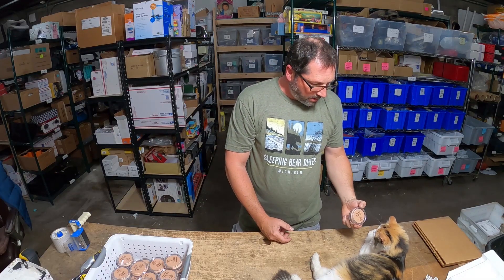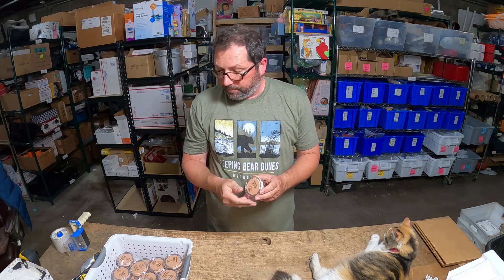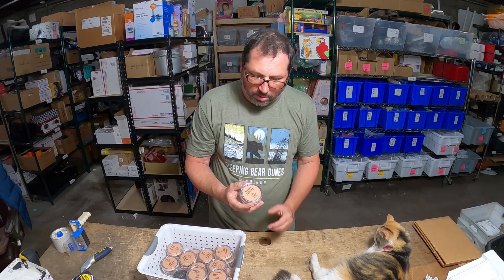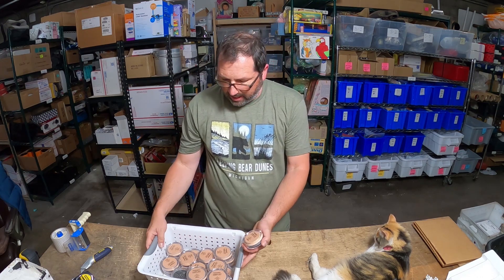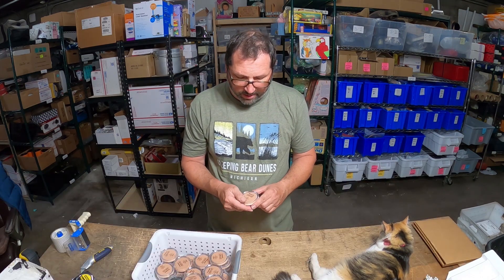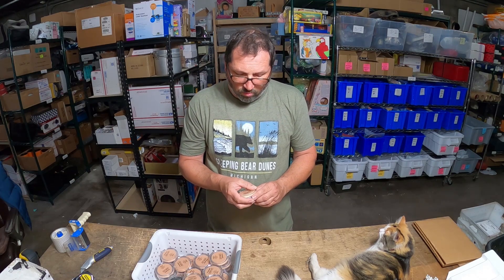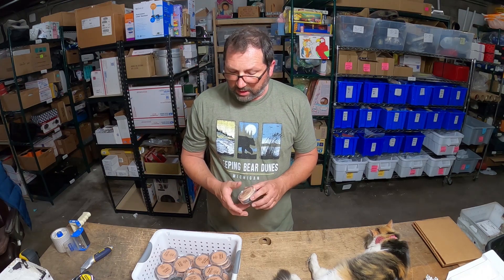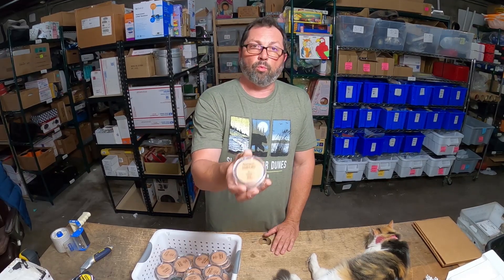Sweat Deal | Neutrogena Healthy Skin Compact Makeup